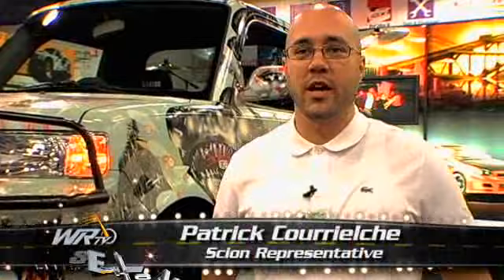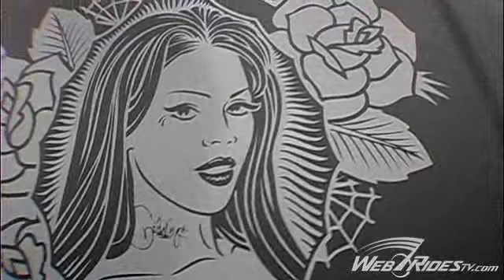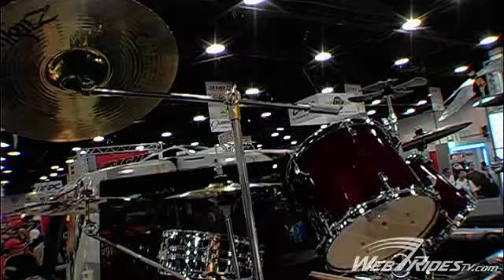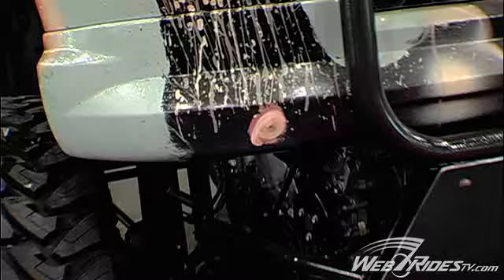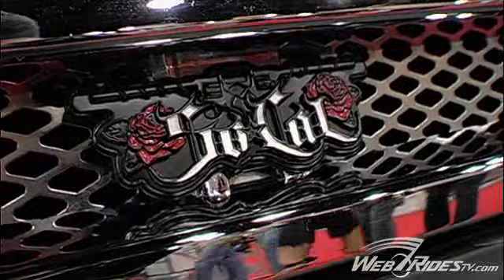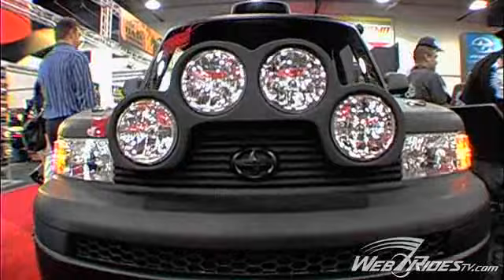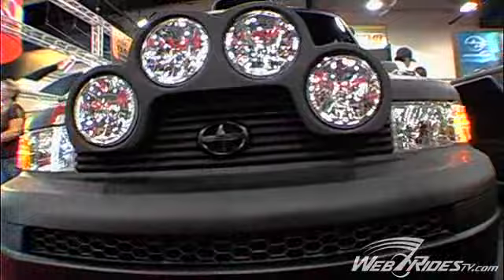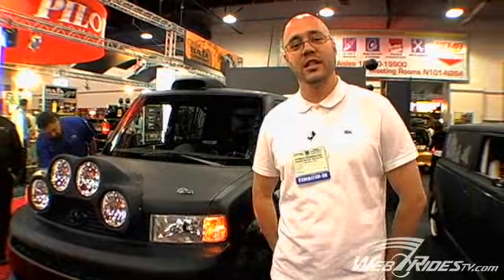WebRidesTV.com Footage of Invisible:Man xB, SEMA 2006